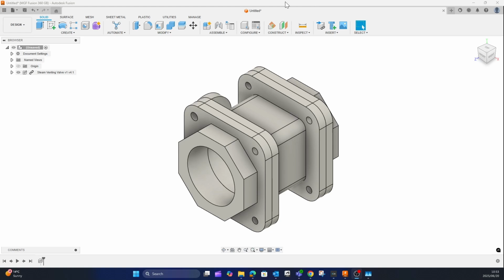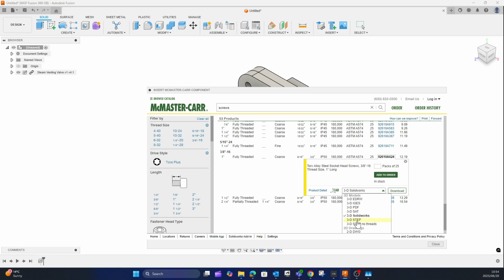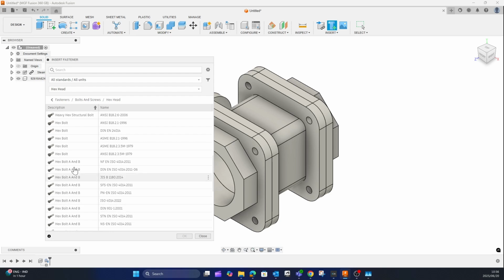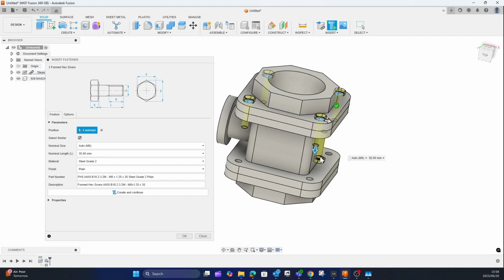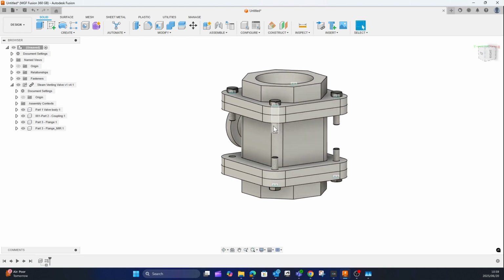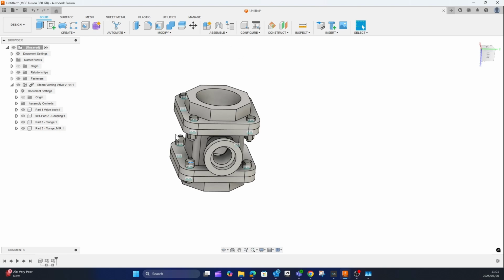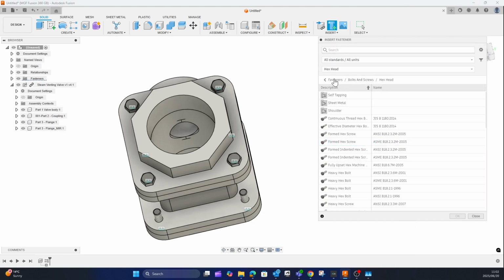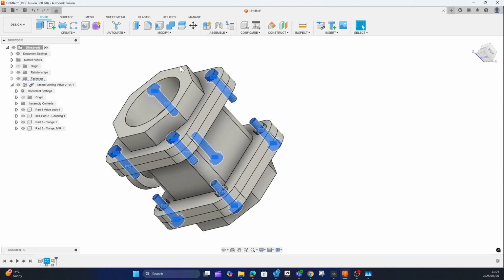Utilizing the Fasteners Library within Autodesk Fusion